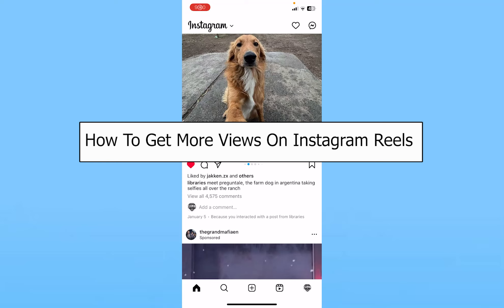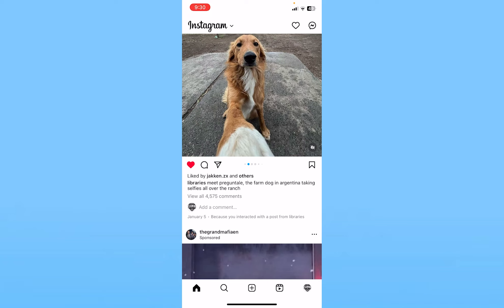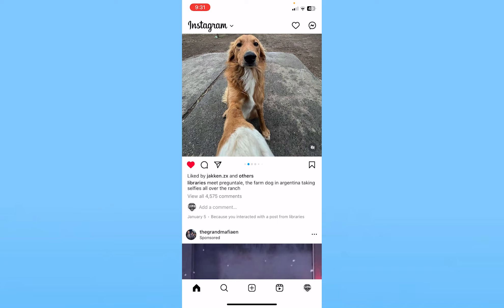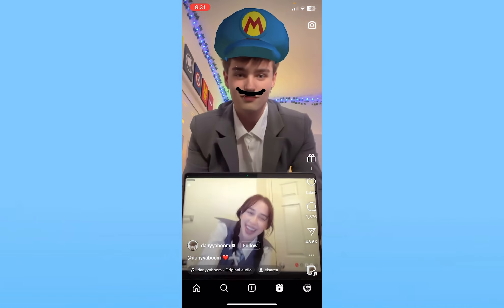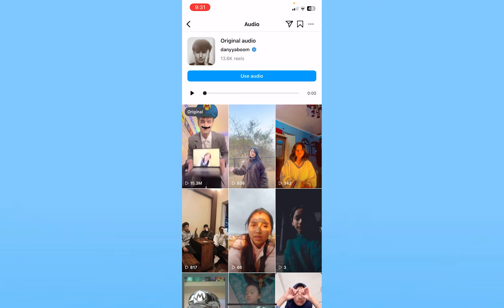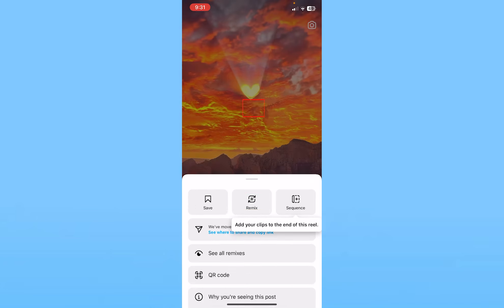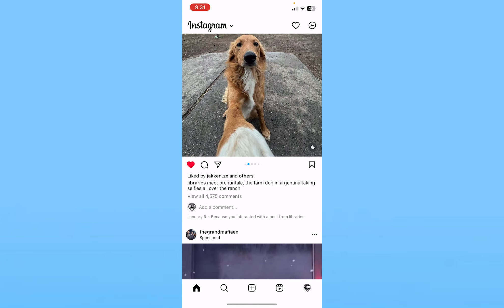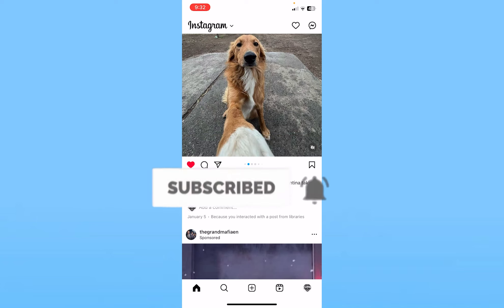How to Get More Views on Instagram Reels (Quick & Easy!)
How to Get more views on instagram reels?
Struggling to break through the noise on Instagram Reels?
Feeling like your creative efforts are going unseen?  Don't worry, you're not alone! But fret no more, fellow content creator! This in-depth tutorial is here to unlock the secrets to **exploding your Instagram Reel views and engaging your audience like never before!